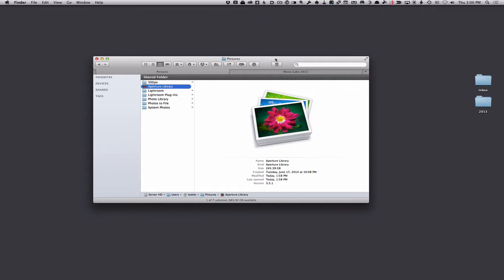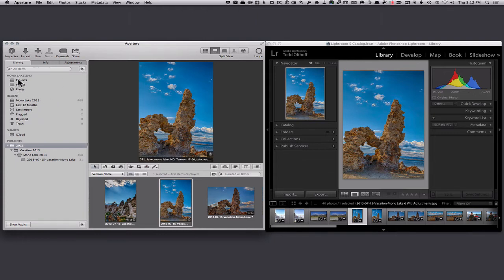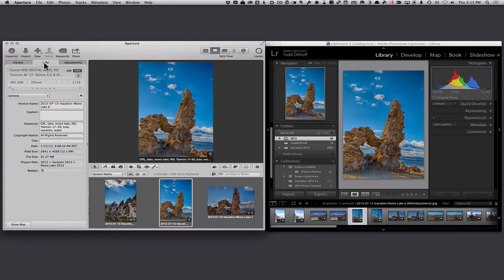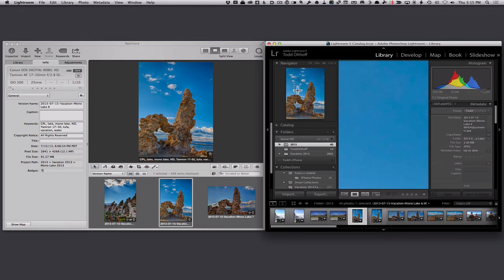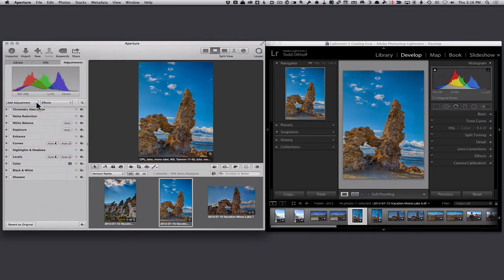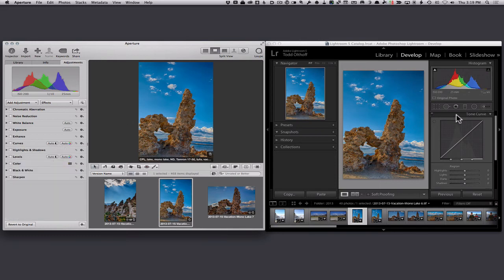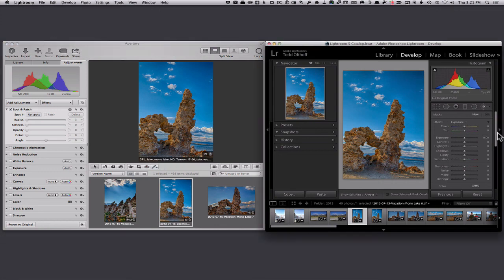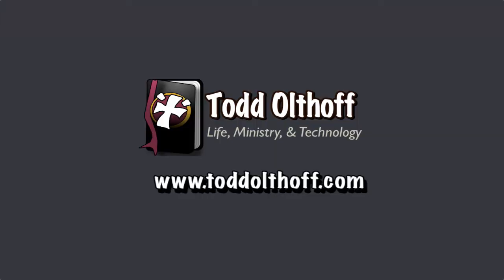Moving From Aperture Part 3: Aperture vs Lightroom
In this screencast tutorial I compare the features of Aperture 3 with Lightroom 5 side by side. If you are making the move from Aperture it is important to know where the things you used in Aperture are in Lightroom. I cover how each handles the file structure, translate the terms used for the organizational system (files, projects, etc.), the interface items, and where each of the adjustment features are found in Lightroom.